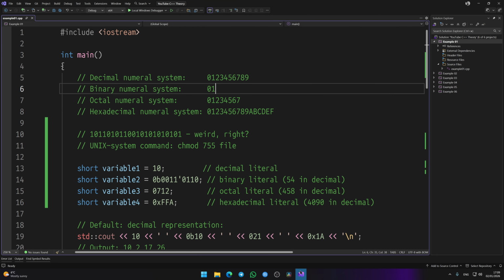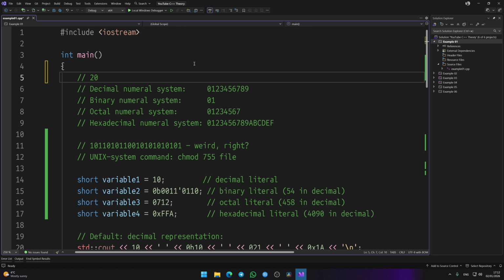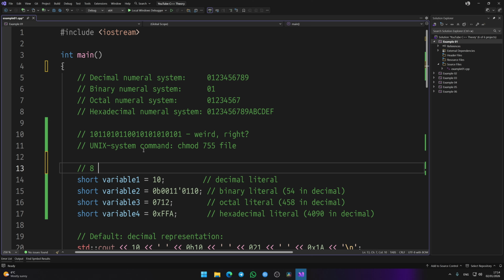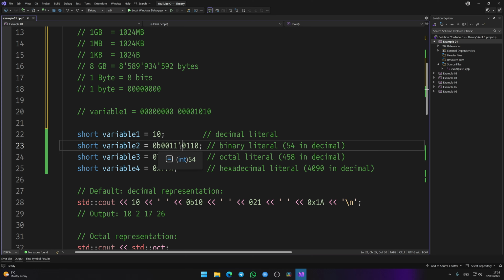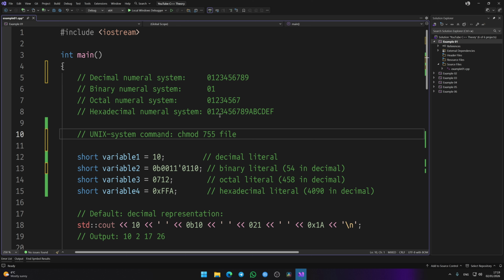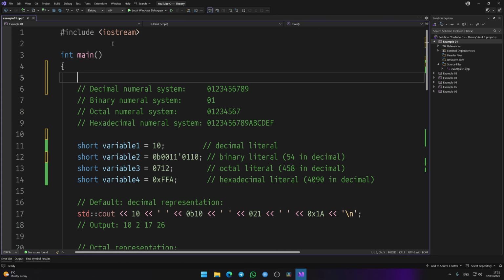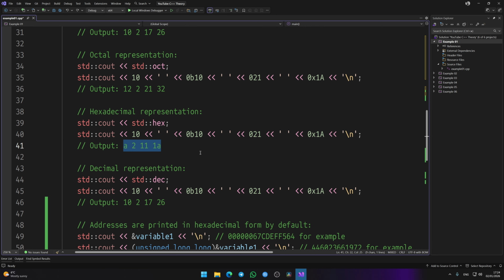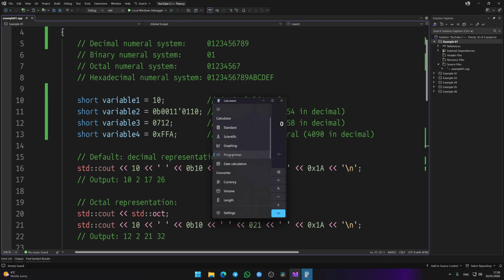C++ #051 ➜ Numeral Systems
▌ TIMESTAMPS
00:00 - What is a numeral system?
01:20 - Decimal numeral system
03:12 - Binary numeral system
08:05 - Octal numeral system
12:22 - Hexadecimal numeral system
15:37 - Escape sequences \o, \x, \u, \U
17:02 - Numeral systems in Calculator app
18:43 - Summary & Gratitude